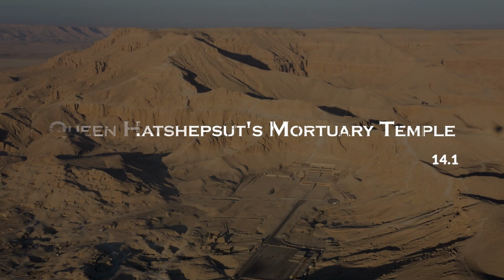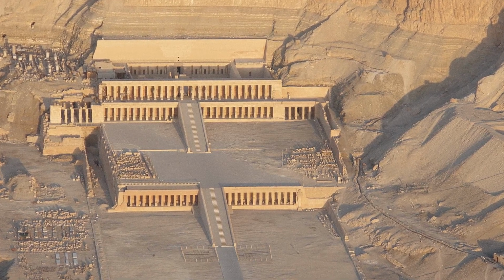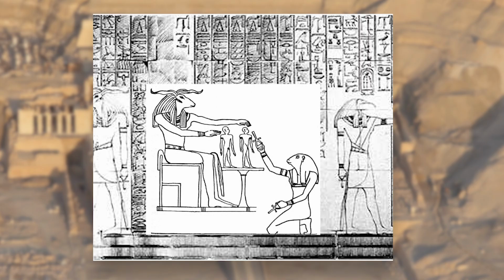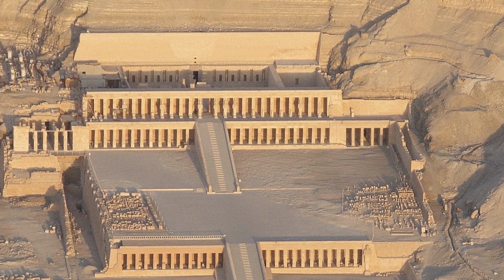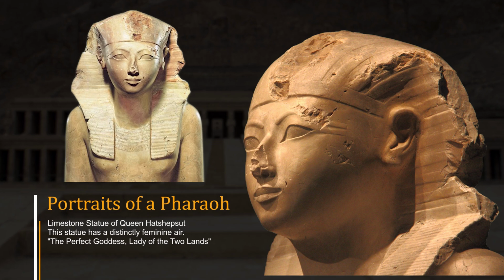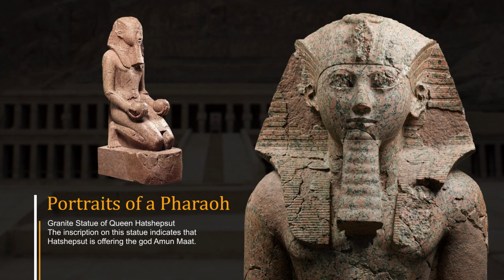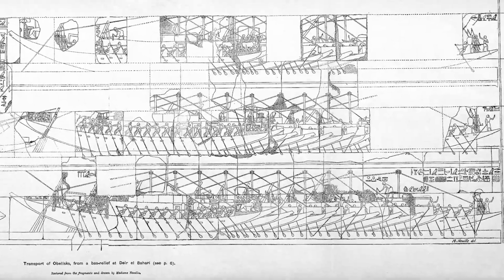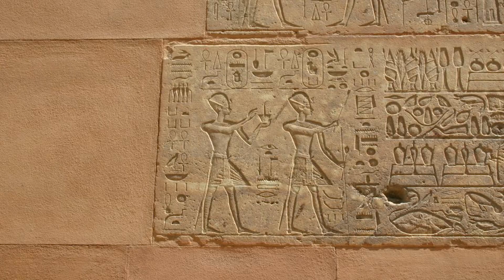Queen Hatshepsut's Mortuary Temple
DW | Ancient Egypt
14.1 – Queen Hatshepsut's Mortuary Temple

Constructed under the supervision of her steward, Senenmut, Hatshepsut's Mortuary Temple took its basic inspiration from the 12th Dynasty temple of Mentuhotep II, adjacent to the site on the south. When completed, it was unique to Egyptian architecture.

Follow DW World History on X, Instagram & Facebook for updates and regular history posts.

Narrative Sources for this Series:
Clayton, P. (2006) Chronicle of the Pharaohs
Tyldesley, J. (2006) Chronicle of the Queens of Egypt
Shaw, I. (2004) The Oxford History of Ancient Egypt
Grimal, N. (1988) A History of Ancient Egypt
Mieroop, M. (2010) A History of Ancient Egypt
Aldred, C. (1998) The Egyptians
Manley, B. (1997) The Penguin Historical Atlas of Ancient Egypt
Lehner, M. (2008) The Complete Pyramids
Wilkinson, R. (2000) The Complete Temples of Ancient Egypt
Arnold, D. (1999) Temples of the Last Pharaohs
Wilkinson, R. (2017) The Complete Gods and Goddesses of Ancient Egypt
Snape, S. (2014) The Complete Cities of Ancient Egypt